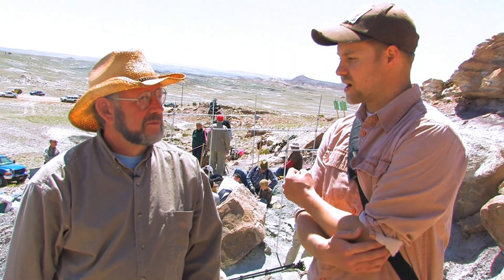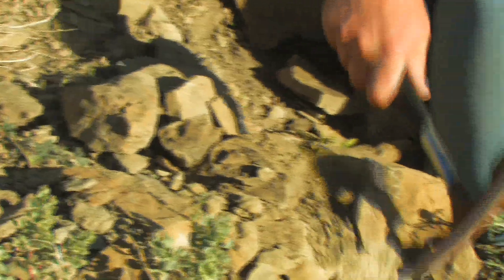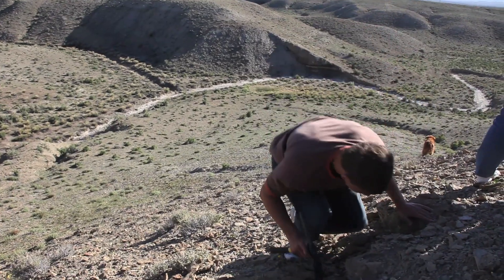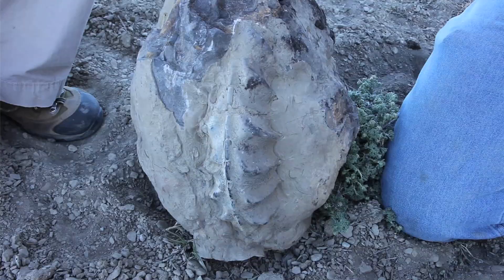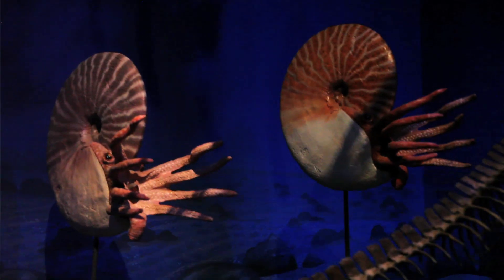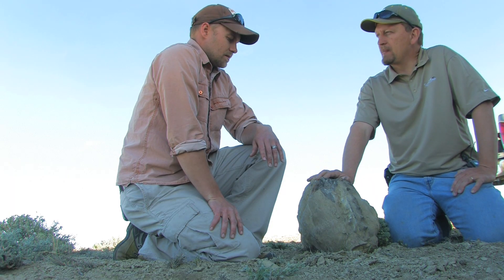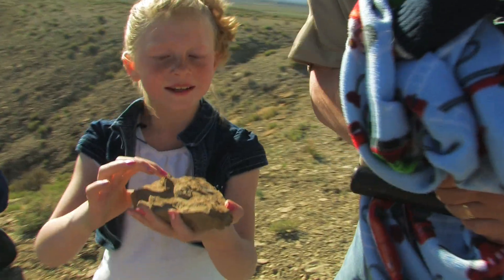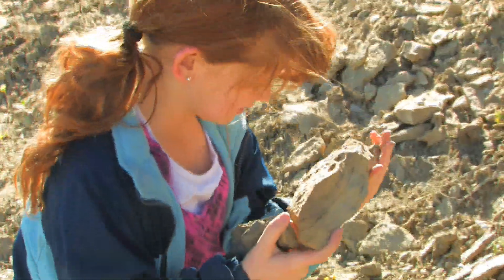Dinotreks 4 of 5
Dinosaur treks 4 of 5 "Fossil Hunting" - be sure to watch all five segments!